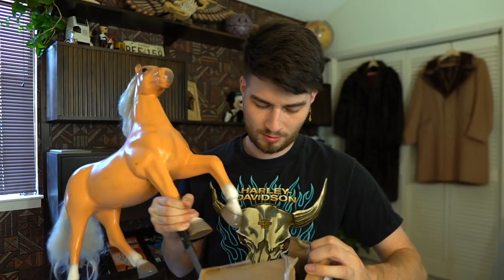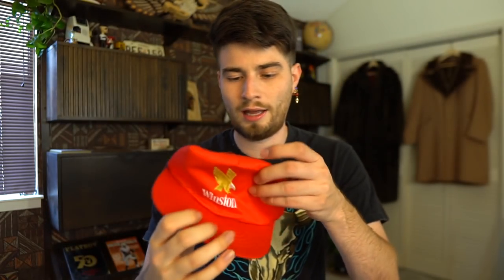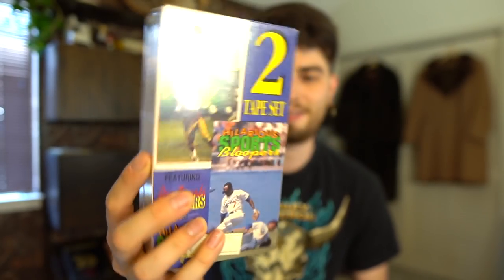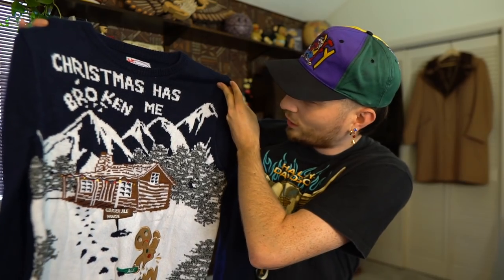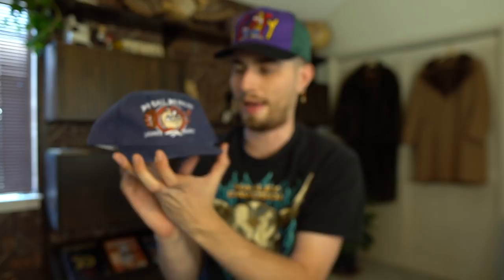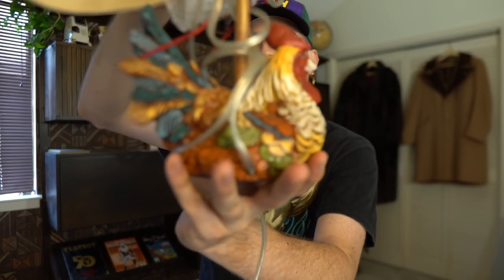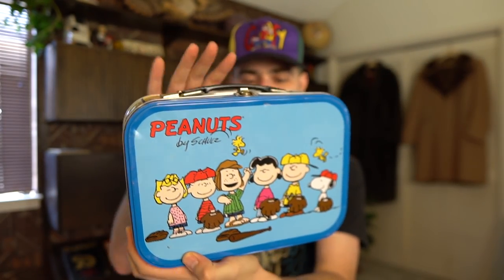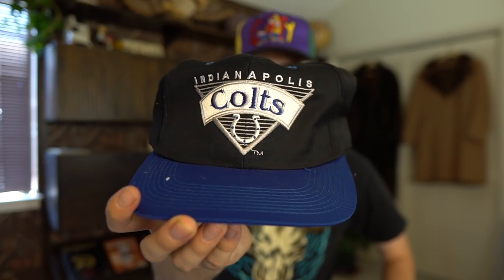HUGE MYSTERY EBAY UNBOXING! Tons of Gems!